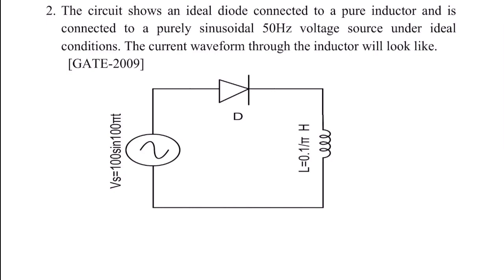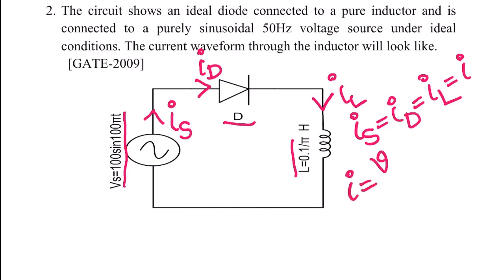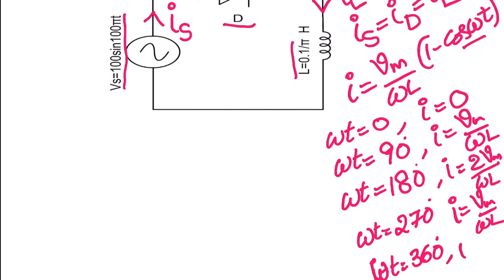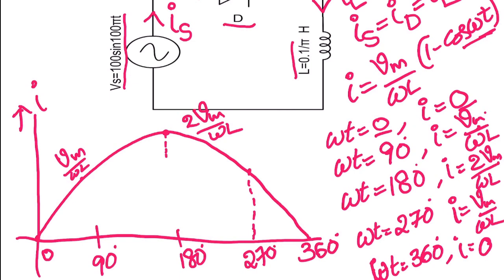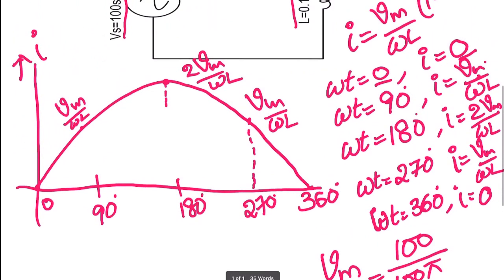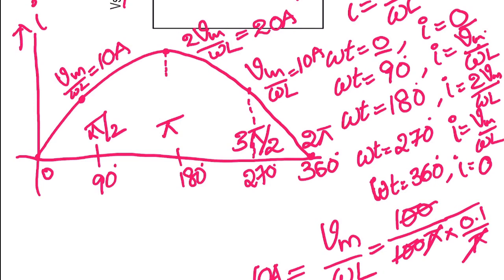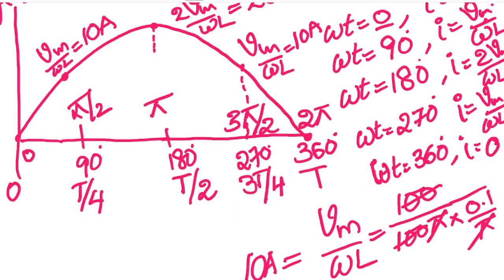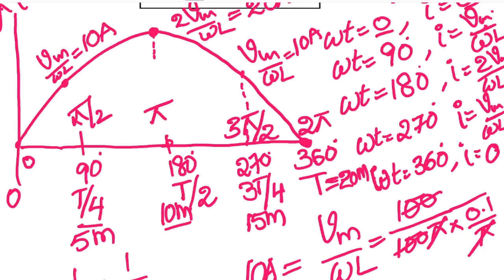Diode Circuit Problems Ex2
Diode Circuit Problems Example 2

In this video, Easy way of solving diode circuit problems are Explained so that Students can have a better view of understanding, solving/analyzing the  method.